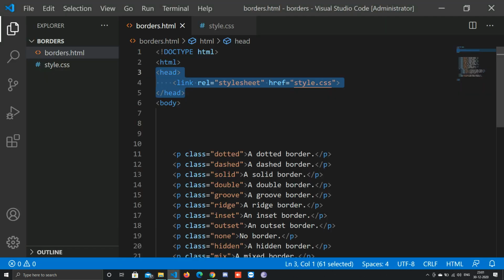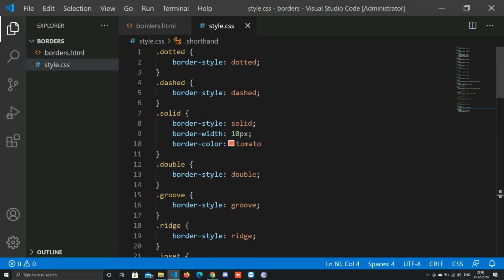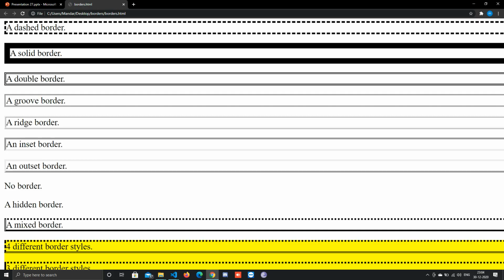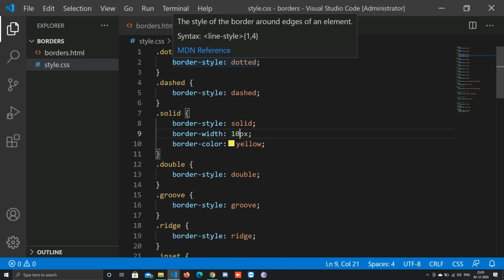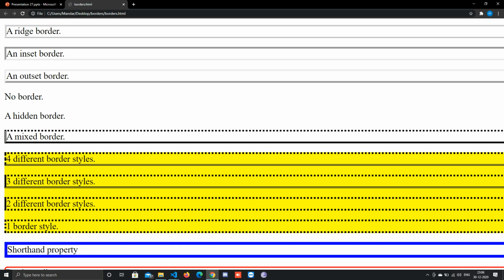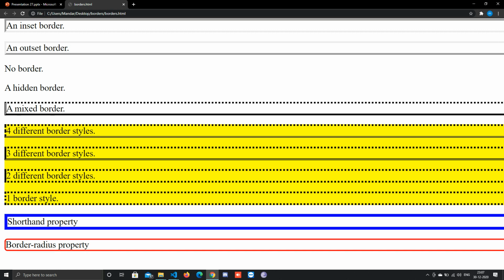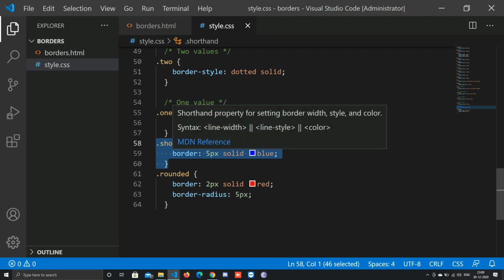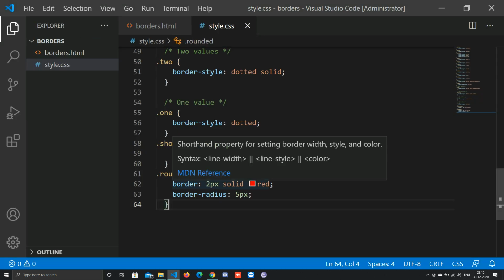Advanced CSS Border Styling Techniques in Web Design !